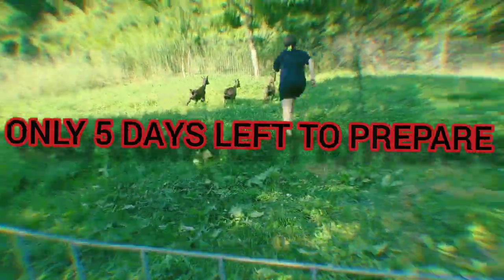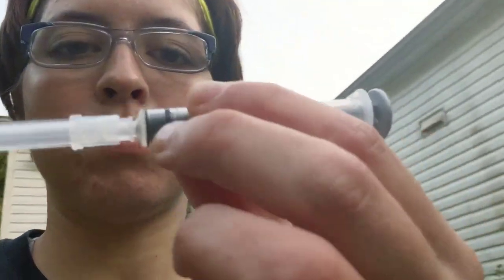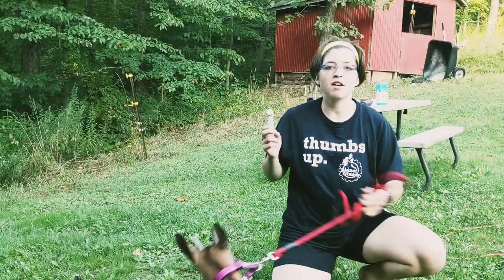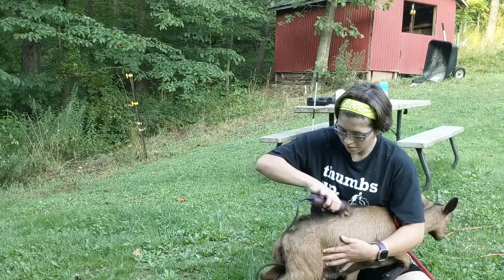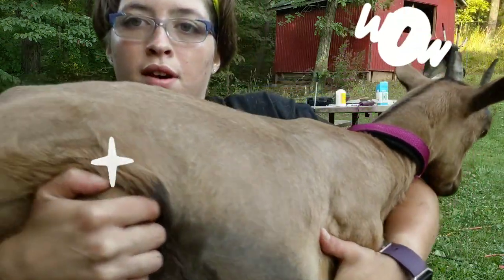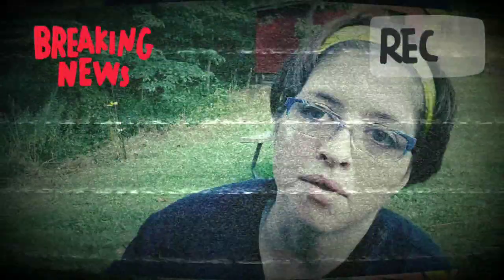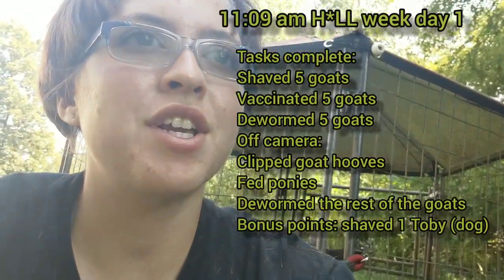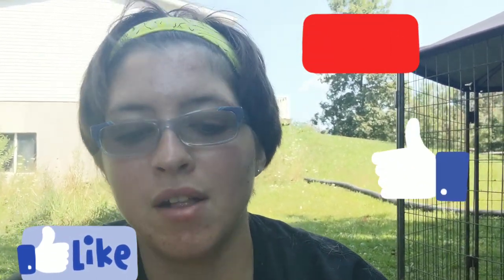To give a goat a haircut. Day 1 of fair prep!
It is the week before the county Fair!
There are 4-H kids who show goats and ponies and it is my job to help do a lot of the stuff to help prep the goats and ponies for the fair!

It is hard work so I playfully called it H*LL week! Mostly because it involves my least favorite thing. Shaving goats! Sorry I just don't like all that itchy goat hair sticking to me because shaving goats is sweaty and sucks.

This video is day 1. In the video, I shave deworm and vaccinate 5 goats. I also act over dramatic and a tiny bit cheesy. So enjoy this Gouda video! I had so much fun making it!